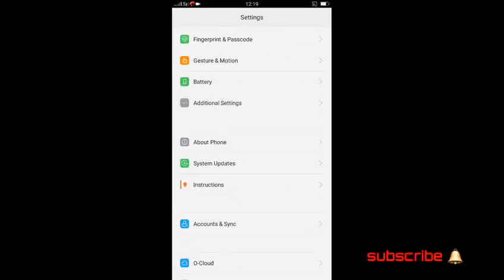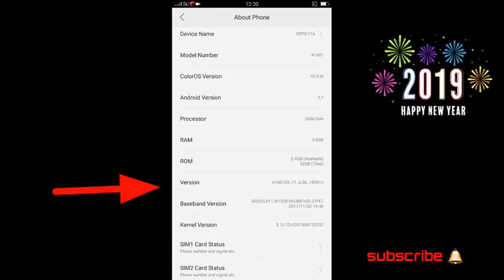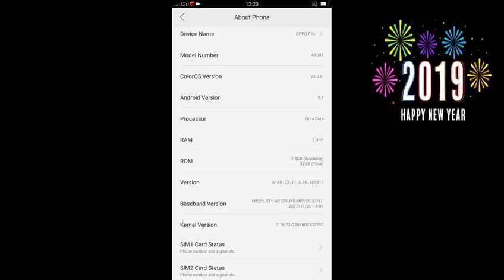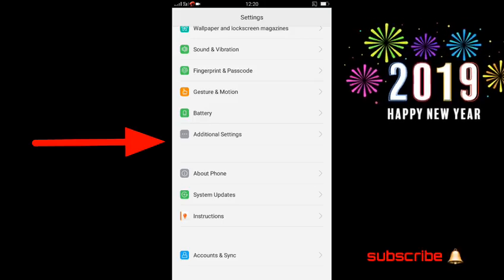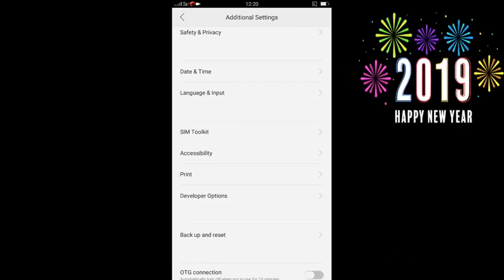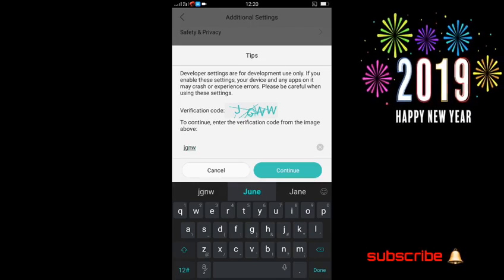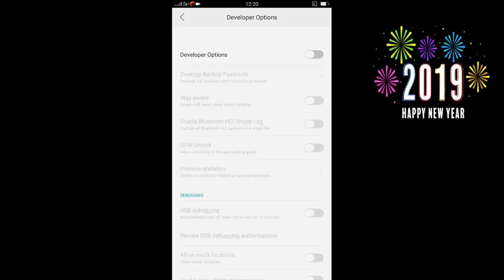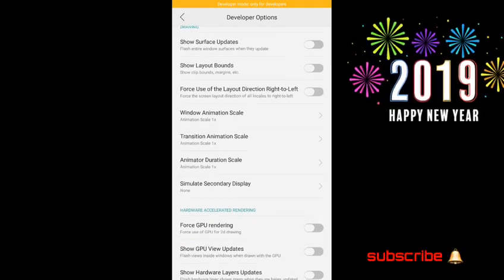Android Phone🔥 Hanging Problem | Solution | Tamil Tutorial🔥 - YouTube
Android phone hang problem ,
How to solve,
Hai guys,
how to clear mobile hanging,
mobile hang problem solution app,
lava mobile hanging problem,
mobile problem solution,
asus phone hanging problem,
coolpad note 3 hanging problem solution,
phone hanging software,
best phone without hanging problem,